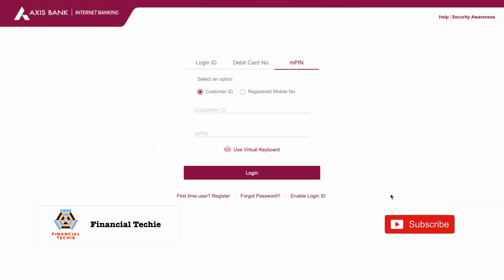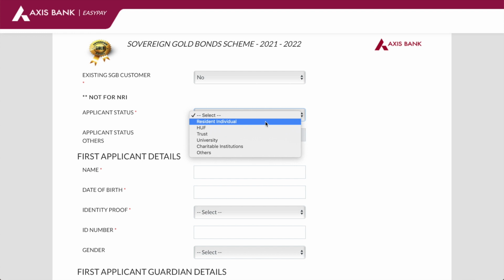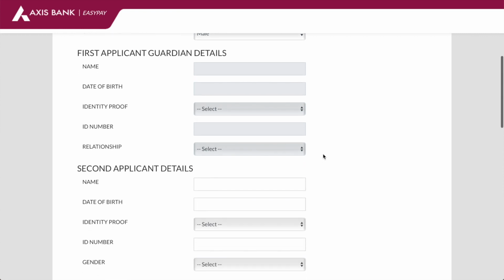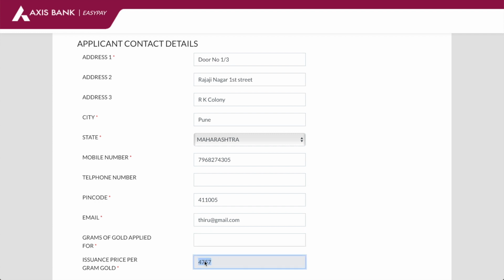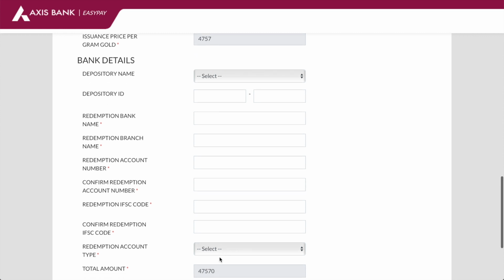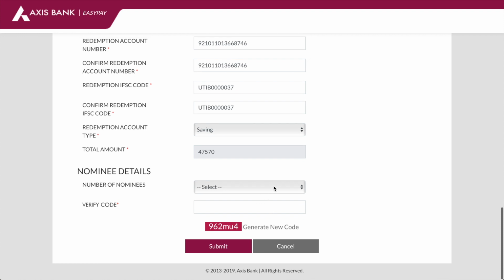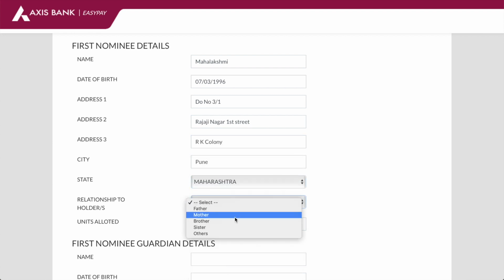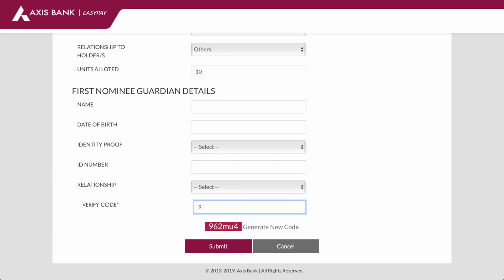How to Apply sovereign gold bond online in Axis bank | sovereign gold bond scheme | buy sgb online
In this video, we show how to apply for sovereign gold bond online using axis bank net-banking.

Buy or Apply sovereign gold bond from axis net banking is simplest process which is clearly explained in this video.

Sovereign Gold Bonds (SGBs) are substitutes of physical gold issued as government securities by the Reserve Bank of India. In addition to that, Buying Sovereign Gold Bonds is better than buying physical gold majorly for the reasons listed below:
1) No Storage Problems
2) You get market value at maturity with periodical interest
3) No requirement of purity certifications
4) Free of making charges

We hope you like our video on "How to Apply sovereign gold bond online in Axis bank | sovereign gold bond scheme | buy sgb online".

"LET THE TIME AND MONEY WORK FOR YOU"